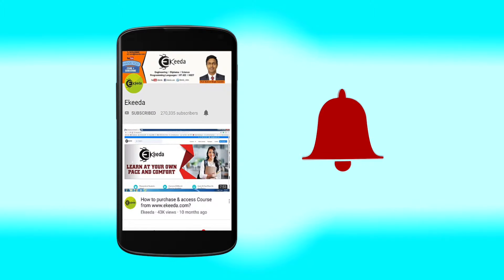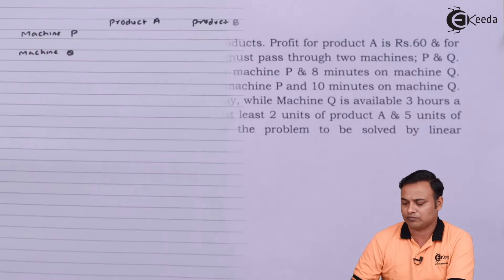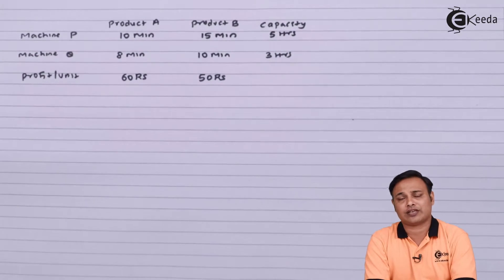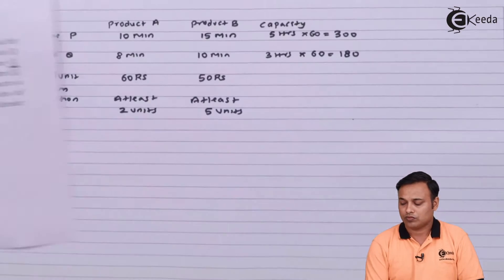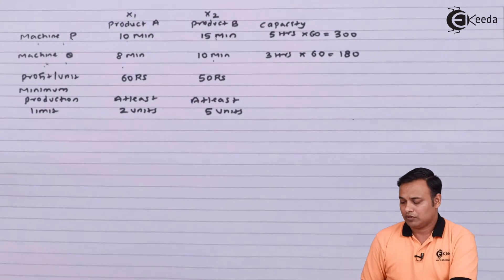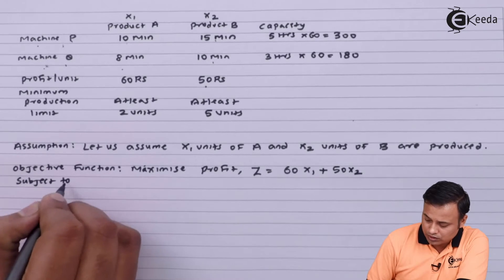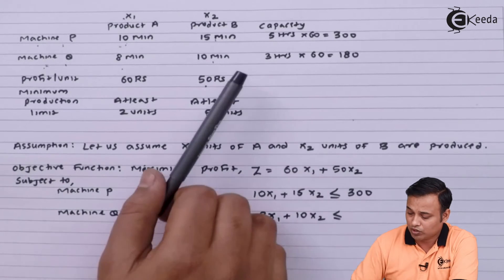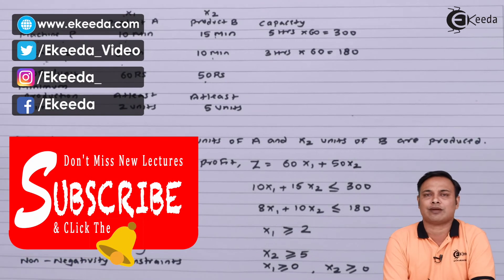Formulation of Linear Programming Problem 2 - Operations Management CMA Inter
Formulation of Linear Programming Problem 2 Video Lecture From Linear Programming in Operations Management CMA Inter Chapter of Operations Management CMA Inter Subject For Commerce Students.

Operations Management CMA Inter
Linear Programming in Operations Management CMA Inter lectures
Linear Programming in Operations Management CMA Inter
Linear Programming in Operations Management CMA Inter video
Linear Programming in Operations Management CMA Inter video tutorial
Ekeeda Commerce

Happy Learning : )